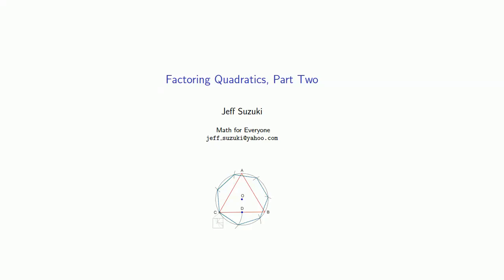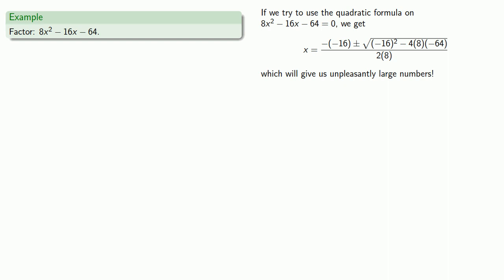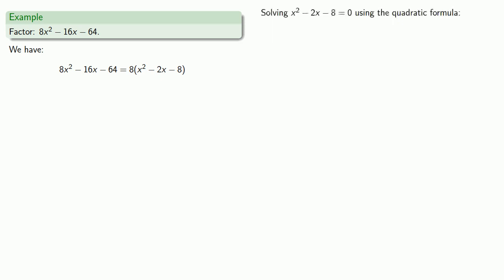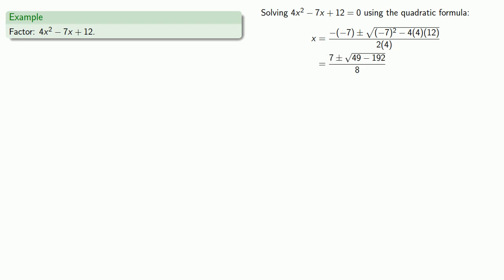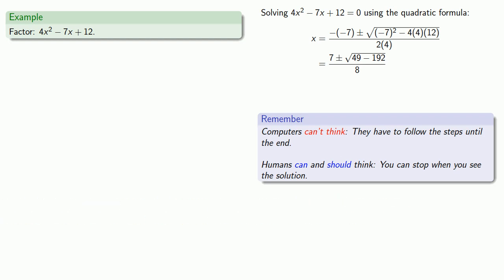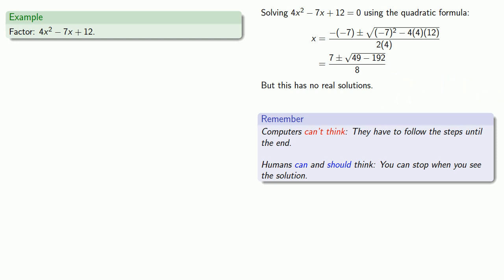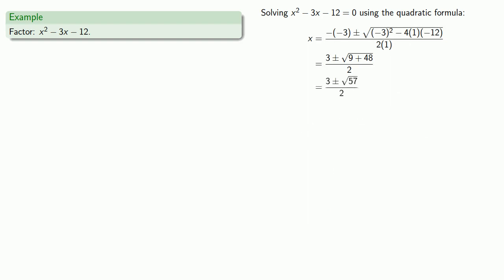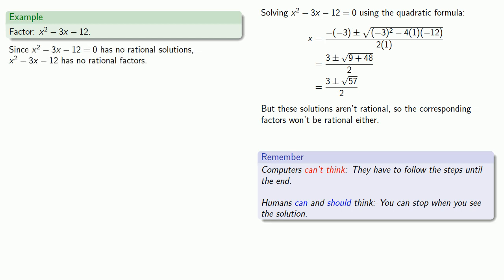Factoring Quadratic Expressions, Part Two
Factoring quadratics using quadratic formula.